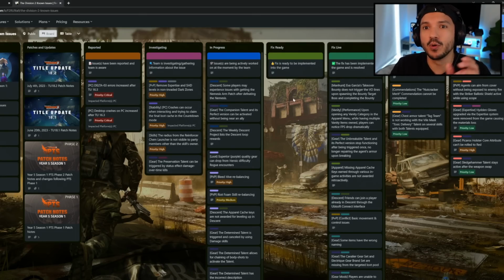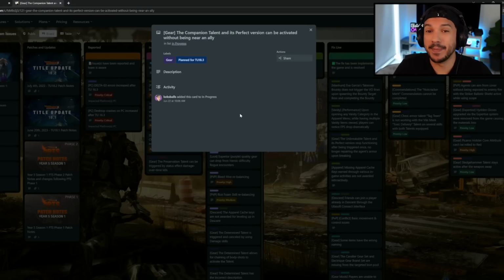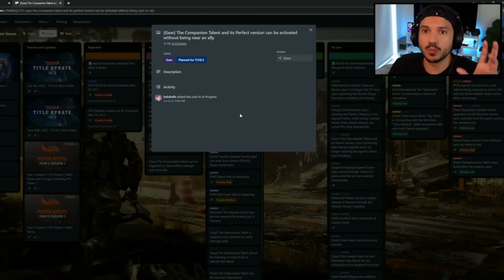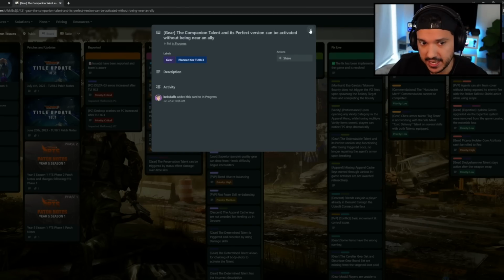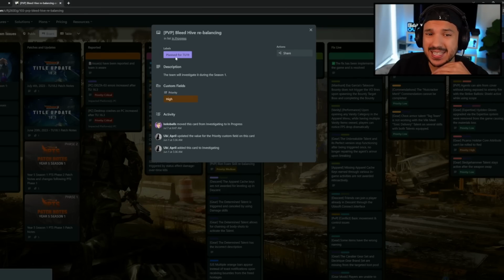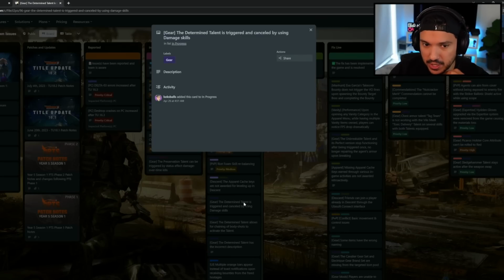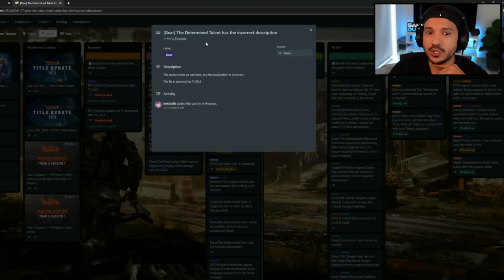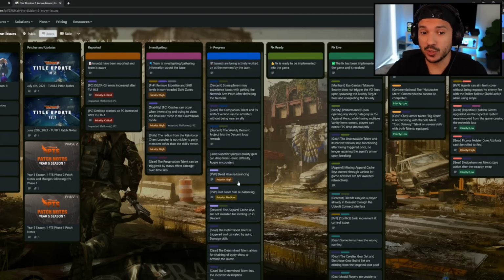The Division 2 Double Companion Nerf or Fix is Coming Soon!